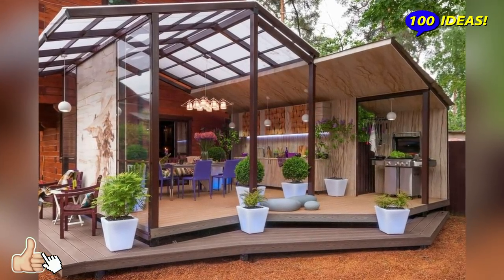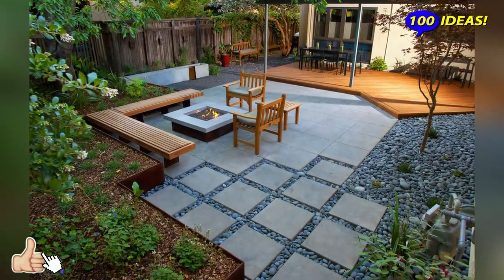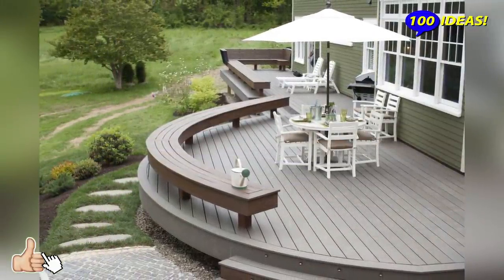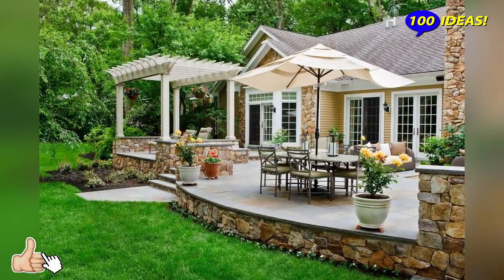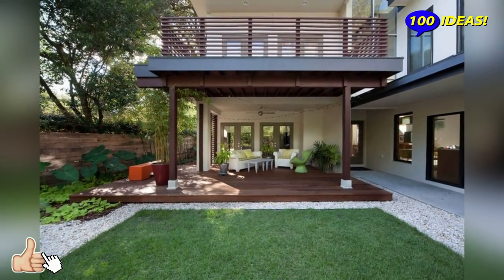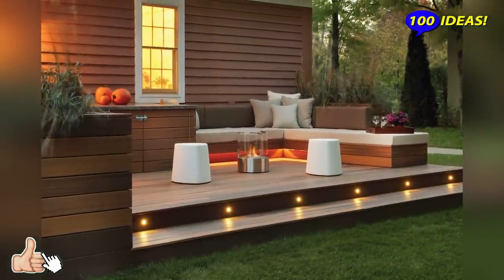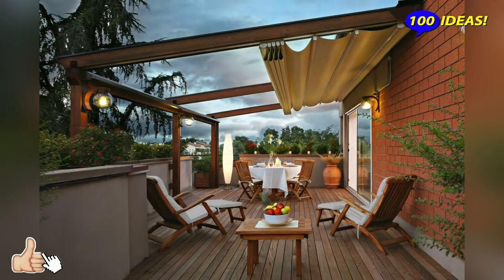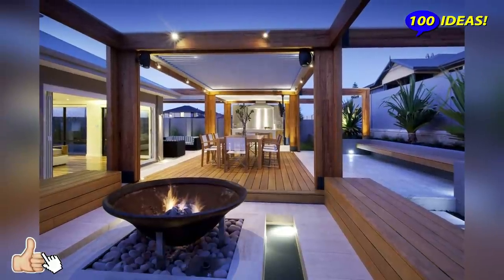Beautiful terraces adjacent to the house and in the backyard! 39 ideas!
A terrace is a structure adjacent to a residential building for the purpose of rest, eating, socializing or playing sports as close to nature as possible, regardless of weather conditions.
The place where the terrace adjoins the house, as a rule, is located on the facades facing the direction of the movement of the sun from east to west, taking into account the main view zones on the site or to the surrounding natural landscapes.

Compared to a gazebo, a terrace has a number of advantages:
- The terrace saves space. The terrace is adjacent to the house, therefore, space is saved on the land plot (this is very valuable for small plots of several hundred square meters). In this case, part of the terrace is combined with the blind area of ​​a residential building. Also, the terrace can be combined with the necessary porch of the entrance to the house.
- The terrace requires less funding. Terrace canopy structures can be partially or fully supported by the load-bearing main walls of the house. At the same time, the costs of building an open summer terrace are less than the costs of building a summer gazebo with a similar usable area.
- The terrace connects the interior of the house with the outside. Usually, terraces in the warm season become, as it were, an extension of the space of a residential building. This effect is further enhanced if a large panoramic window and a glazed door open onto the terrace.
- The terrace complements and decorates the house. If the house has a simple configuration (for example, rectangular), with a simple gable or pitched roof, then a summer terrace will be a good addition to the external image of your house (for example, as it was done in the “Budget 1” house).
- The terrace is multifunctional. It is used in various cases:
- for recreation, meetings and family celebrations;
- for sunbathing (except for terraces oriented towards the north);
- a place for shelter from the scorching sun and rain (for open terraces with a canopy or other protective structures);
a place for cooking (if the terrace is equipped with an oven, barbecue, tandoor, etc.);
- the terrace is often used as an entrance area or a porch for an additional entrance to the house;
- for residential buildings built on a relief with large slopes, the terrace is combined with a staircase;
- under the floor covering of high terraces it is possible to store equipment, garden tools, etc.
- The terrace reduces the time it takes for a person to go from home to a summer vacation place, as it is directly adjacent to the premises of a residential building and is connected with them. In this case, there is no need to make long garden paths that functionally connect the house with the resting place.
- The terrace to the house, facing south, allows, with the help of a shed, to reduce the excessive insolation of the premises of the house in the summer.

This video is educational in nature! Author of the channel "100 Ideas!" demonstrates terraces and explains their merits.
We've made significant changes to our content using the Movavi Video Suite 18 video editor. Edited several videos in a specific order to unleash the creator's creativity, and overlaid the recorded audio track with instructions and free music on YouTube.